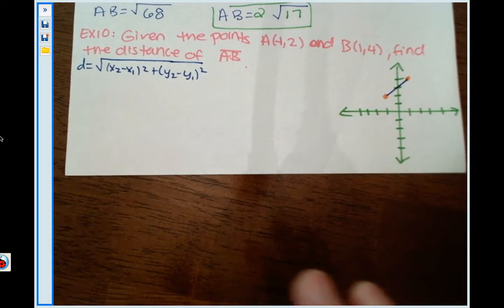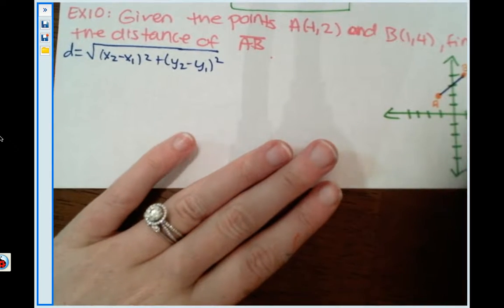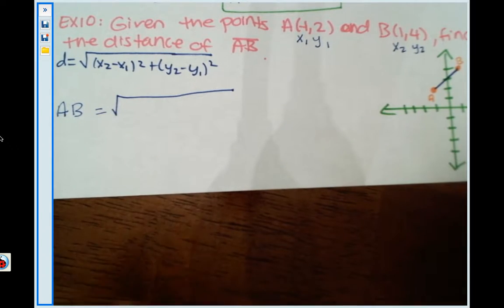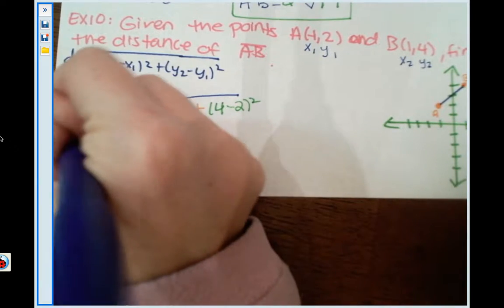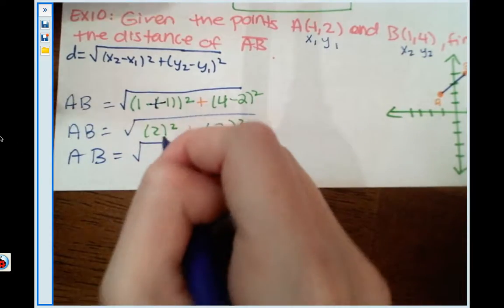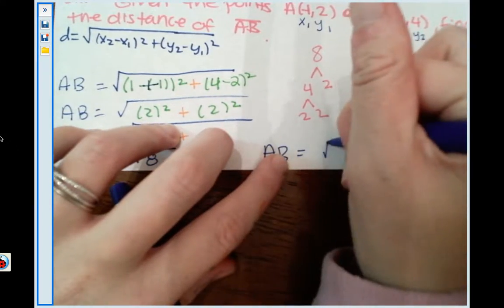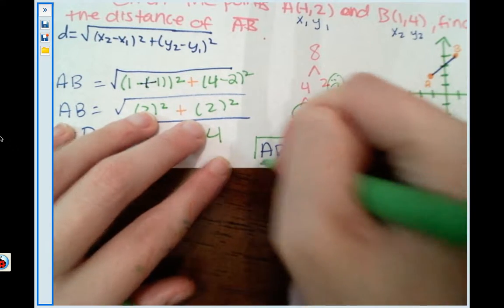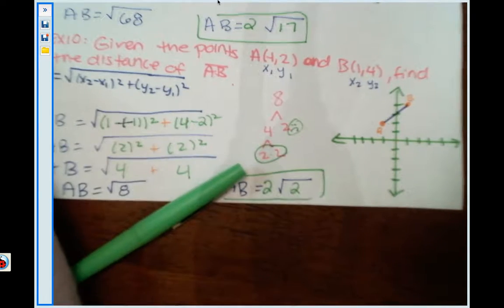Ex 10 distance formula